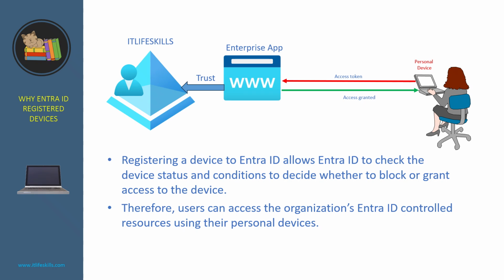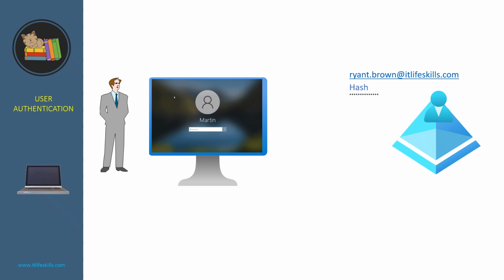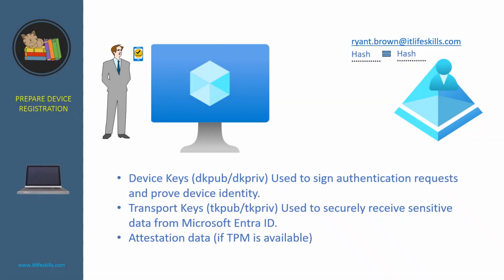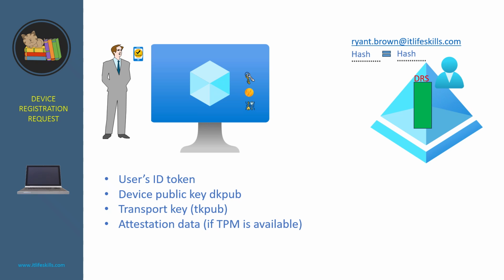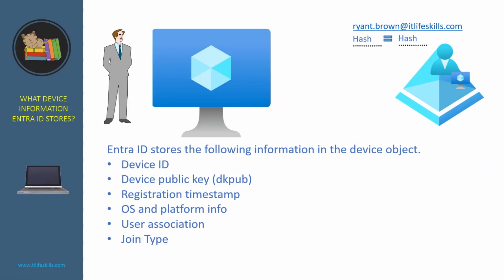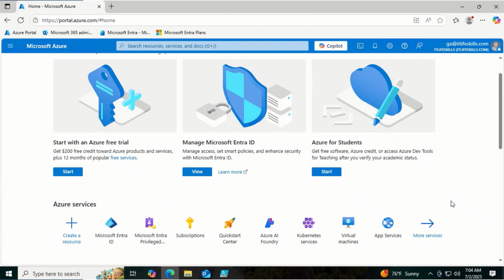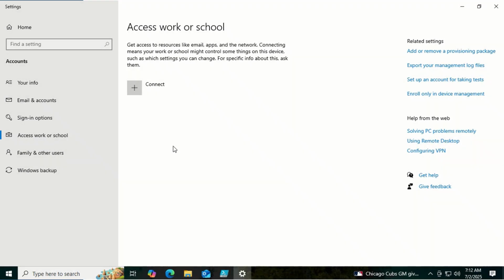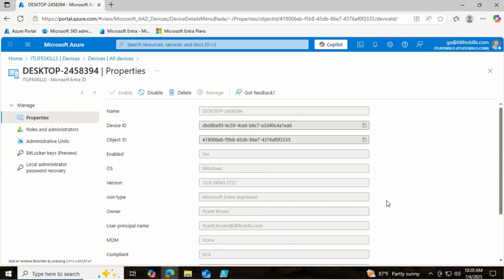2.9. Microsoft Entra Registered Devices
Why Entra registered devices ?
Entra ID device registration process
Registering a device to Entra-ID